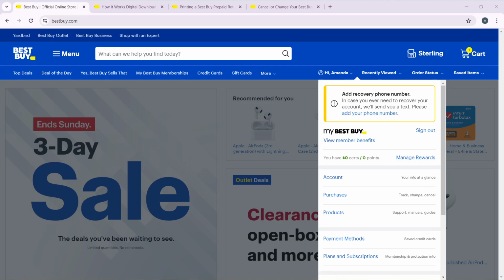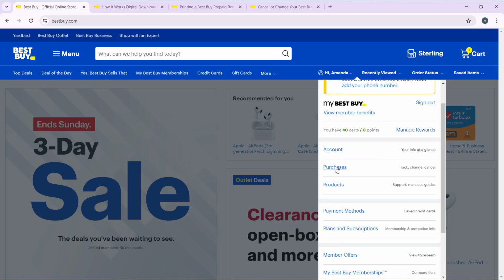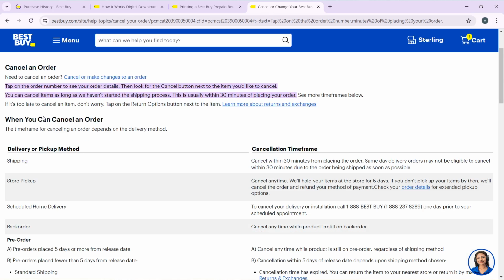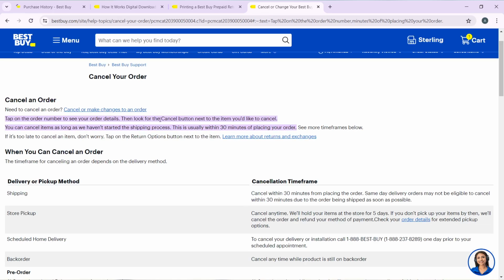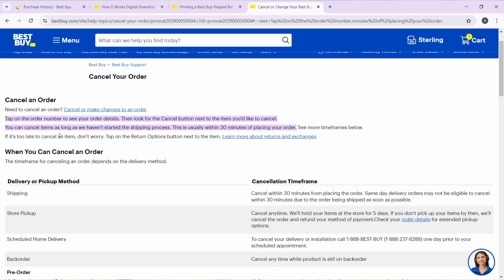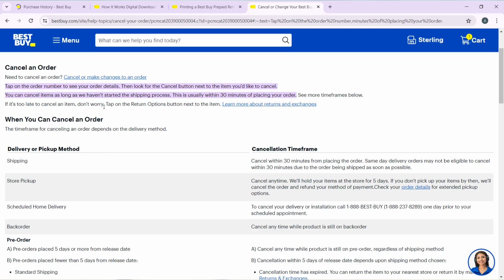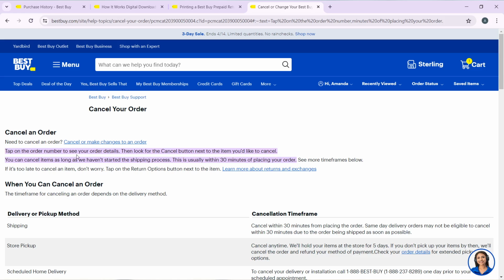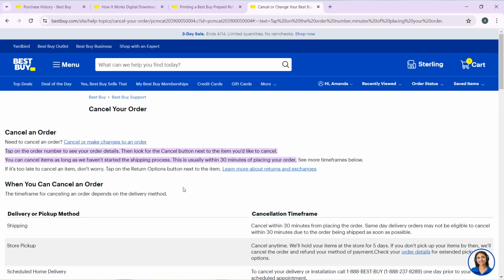How To Cancel Your Order In Best Buy (Quick Tutorial)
In this video I will show you How To Cancel Your Order In Best Buy. It would be good if you watch the video until the end so that you don't miss important steps.